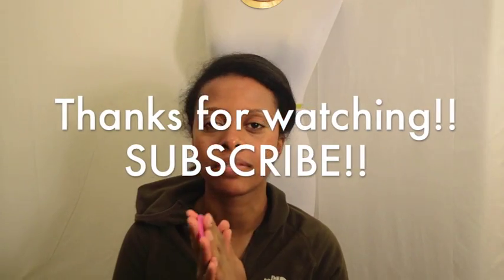WHAT A PIECE OF CRAP!! Sephora Pore Cleaning Pad Review | itsmeladyg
Facebook ( I finally made one...smh)
Ebay Store

This video is just my quick review on the Sephora Collection Precision Pore Cleanising Pad. Thumbs up for more quick and dirty reviews like this!!

Sephora Cleansing Pad

ALL OF THE ITEMS IN THIS VIDEO WERE PURCHASED BY ME.

Music Royalty frrr from Youtube Creation Tools